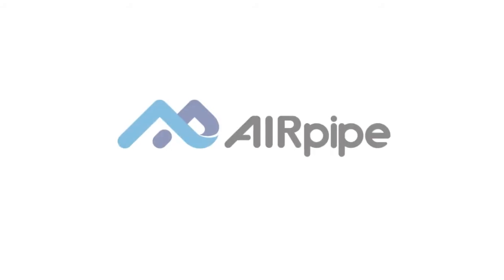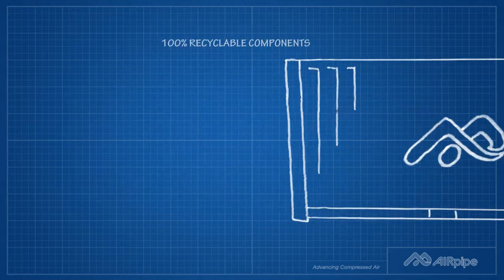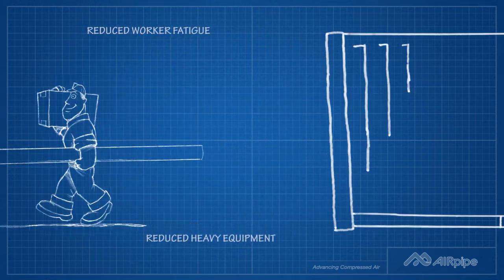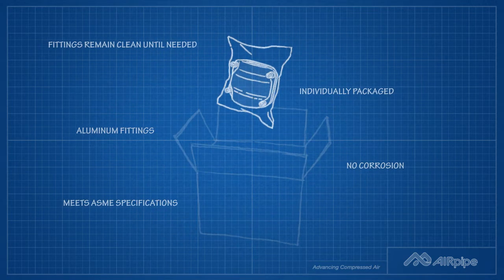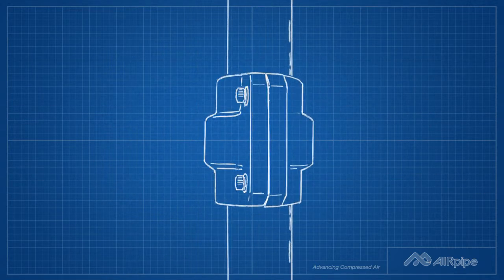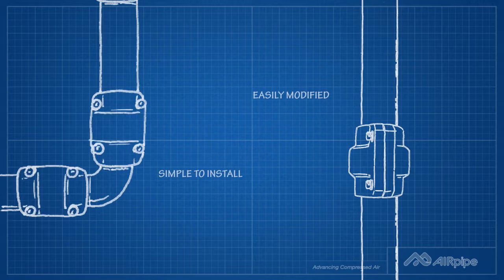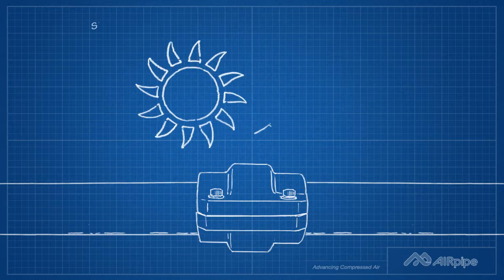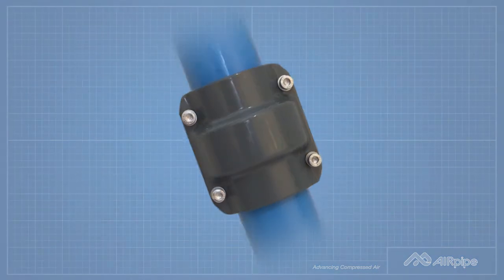AIRpipe - Aluminium Piping System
Get to know about AIRpipe with aluminium piping for compressed air, vacuum and inert gas applications!